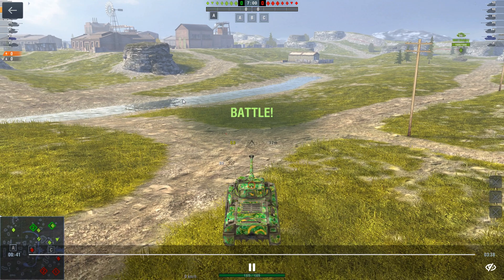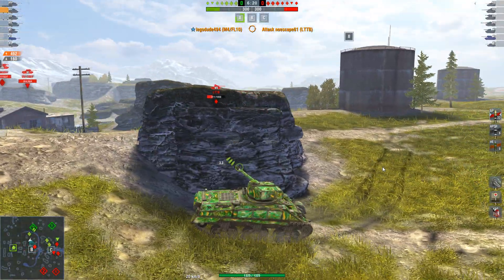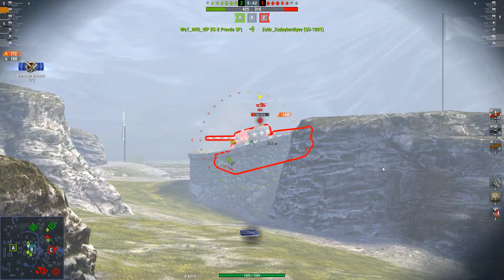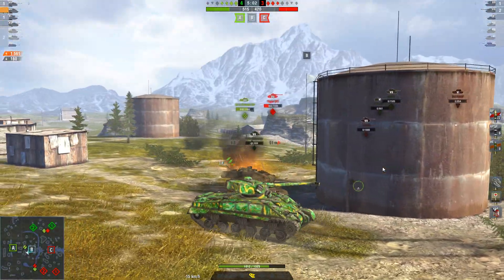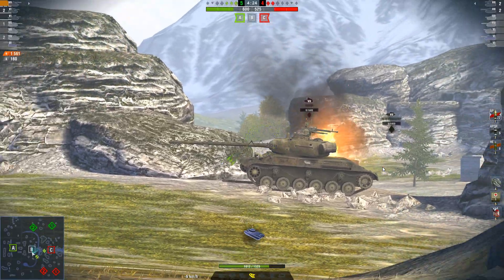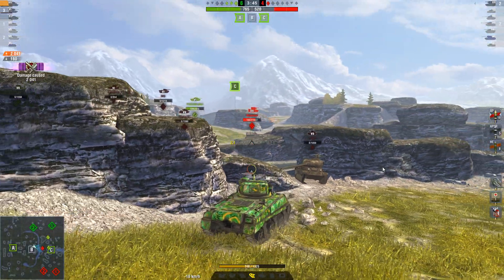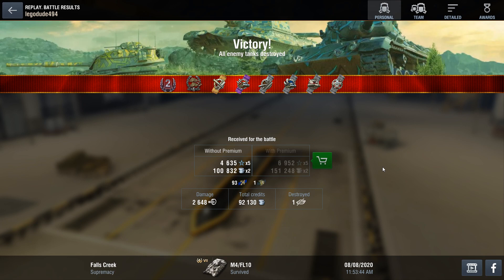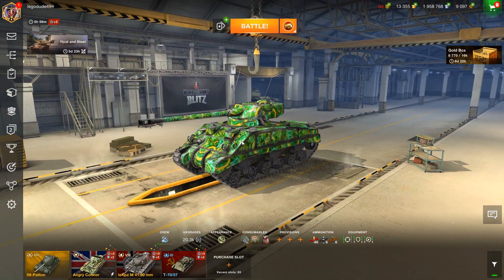The forgotten M4/FL10 - World of Tanks Blitz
The M4/FL10 made headlines when it first released, but since then, I've not seen a single video on it. I'm not sure why that is either, as it's one of the funnest tier 7 mediums in the game! It has that new style of autoloader, AKA the Italian style autoloader which gives it a great playstyle, plus it looks cool! Enjoy!